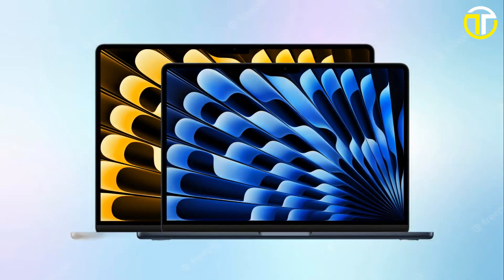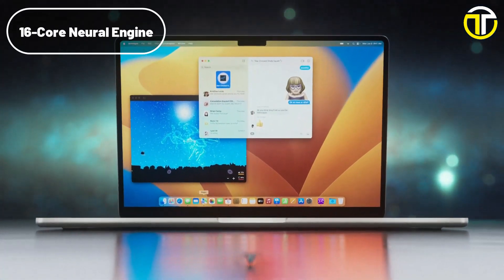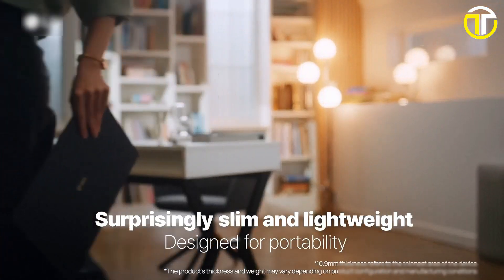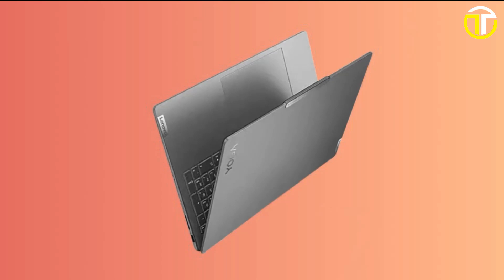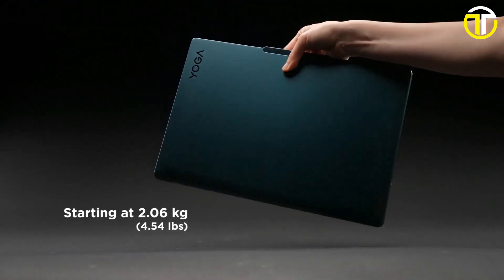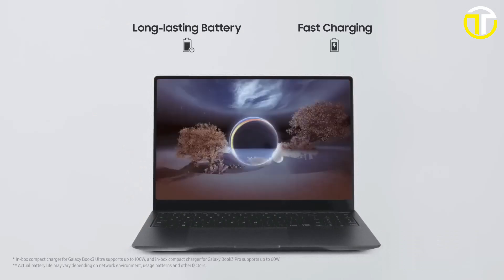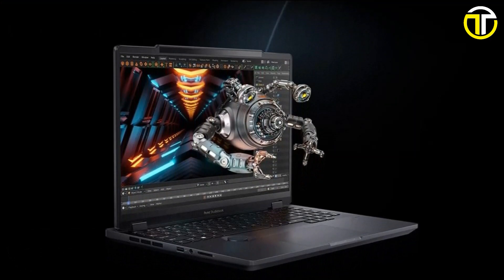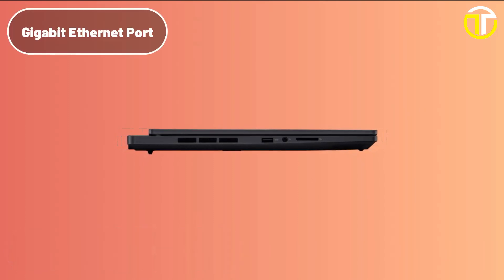5 Best Laptops 2024 | Best Laptop 2024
5 Best Laptops 2024 | Best Laptop 2024

00:00 - Introduction

00:43 - No/5: Apple MacBook Air 15-Inch

02:24 - No/4: LG Gram SuperSlim

04:12 - No/3: Lenovo Yoga Pro 9i

06:24 - No/2: Samsung Galaxy Book 3 Ultra

08:24 - No/1: Asus ProArt Studiobook 16 3D OLED

10:38 - Conclusion
Welcome to the future of computing! In this rapidly evolving tech landscape, we bring you a glimpse of the Top 5 Best Laptops of 2024. These cutting-edge devices promise to redefine your digital experience with unparalleled performance, innovative features, and sleek designs.
From powerhouse workstations for professionals to versatile 2-in-1s for on-the-go productivity, our list showcases the cream of the crop in the laptop market. Join us as we explore the technological marvels that are poised to shape the way we work and play in 2024.